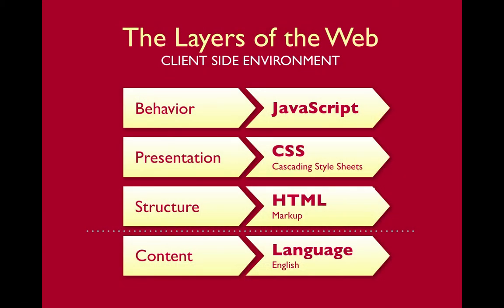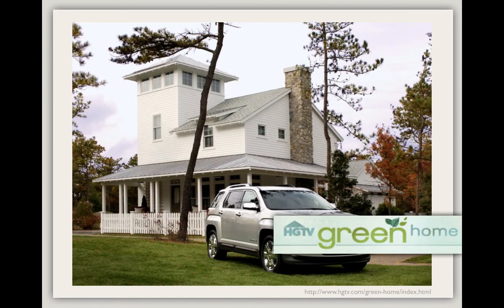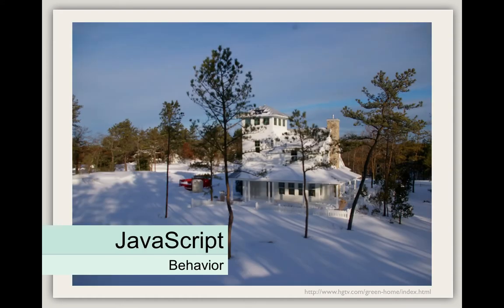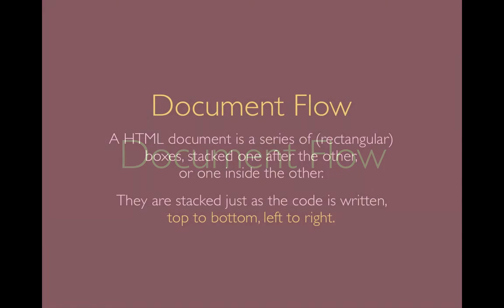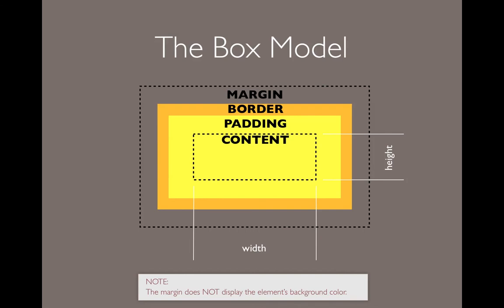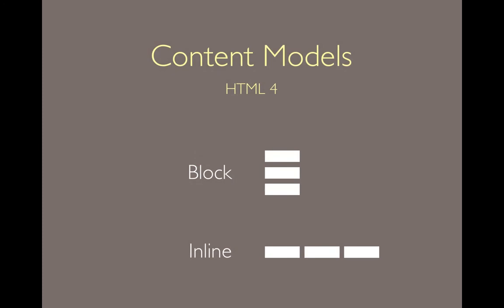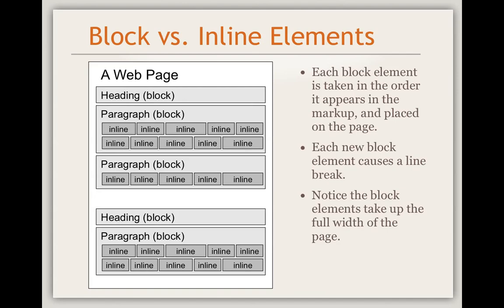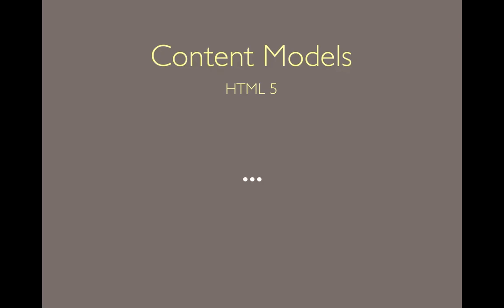02 Base Knowledge 1